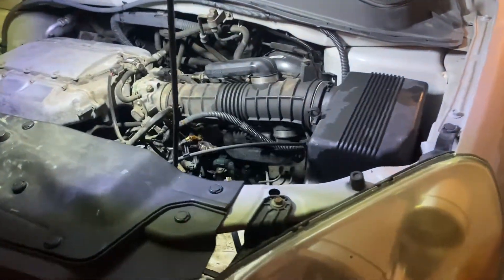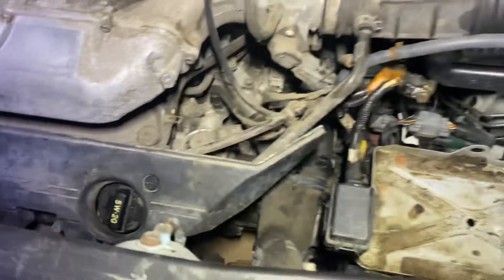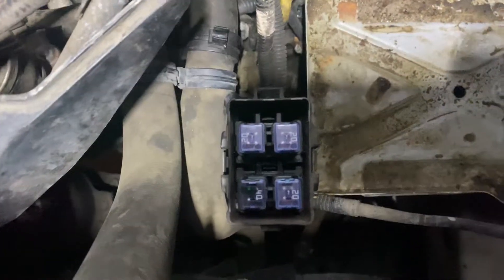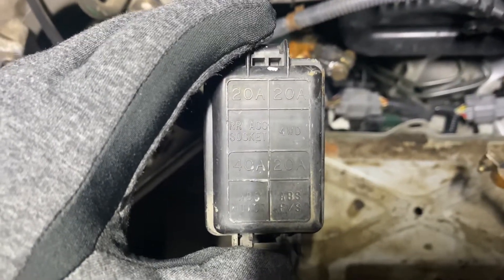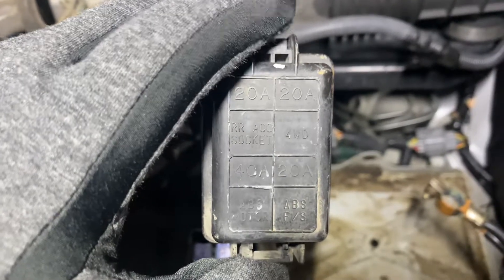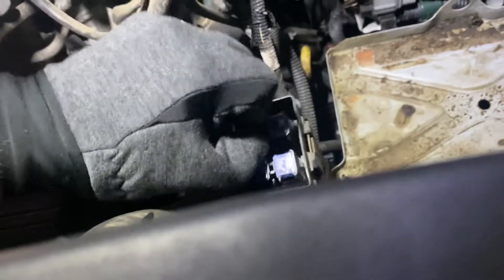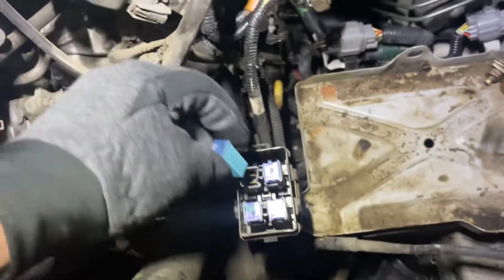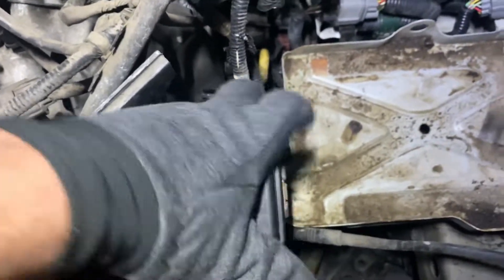2004 Honda Pilot ABS 4WD and Accessory Fuse Box Location and Diagram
In this video we show the small fuse box under the hood on a 2004 Honda Pilot. This fuse box contains fuses for the ABS, 4WD, and accessory systems.